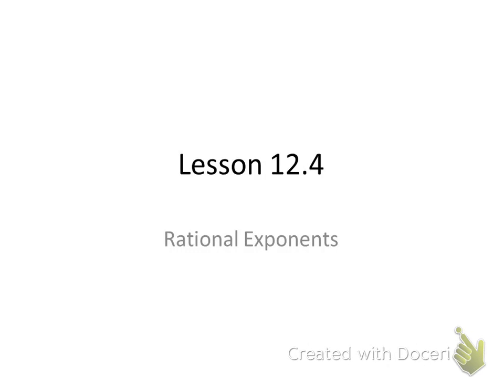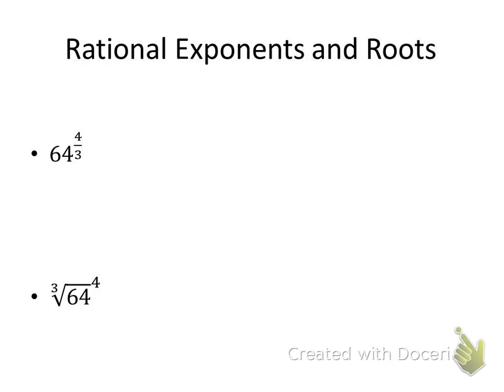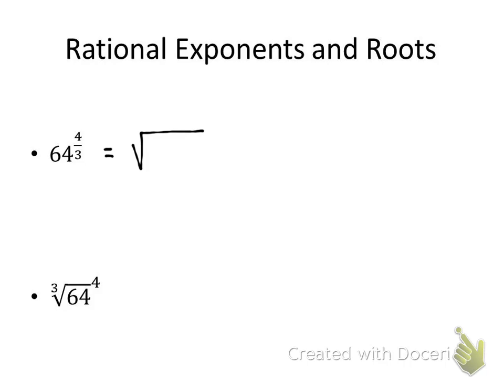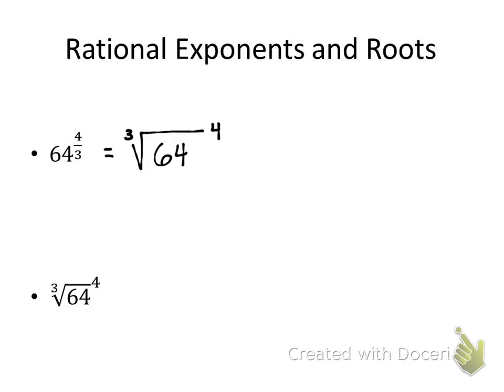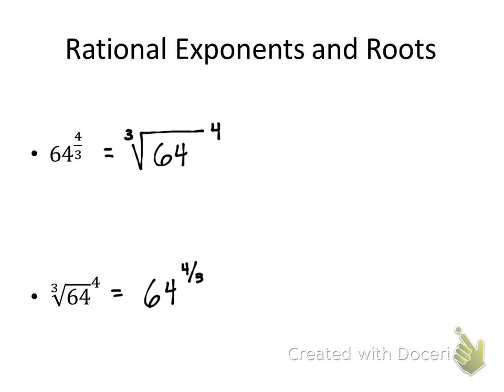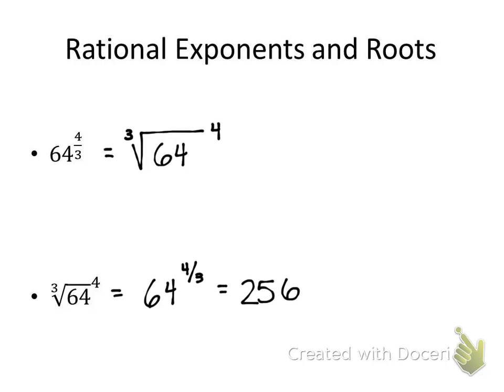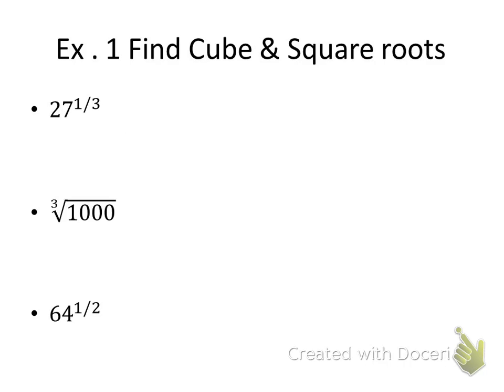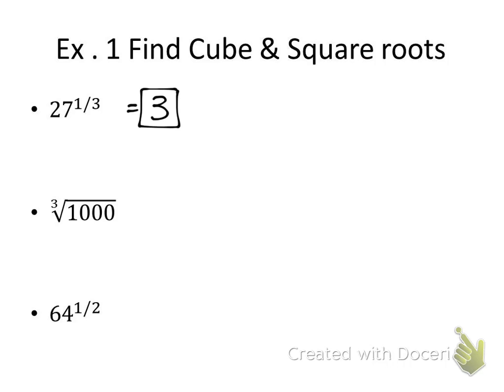Algebra 1b- Lesson 12.4